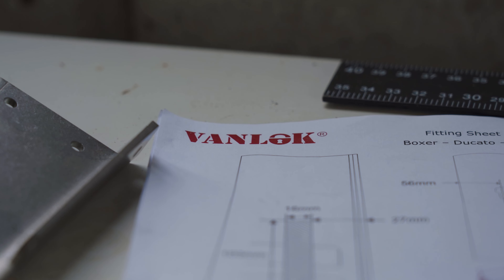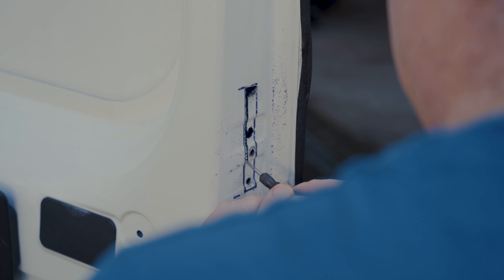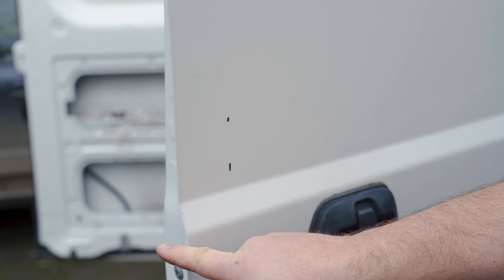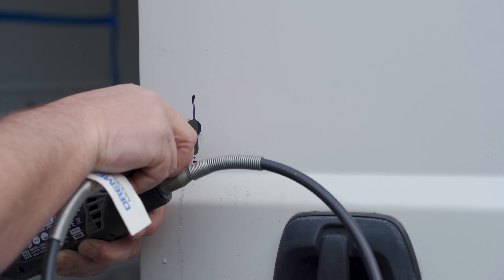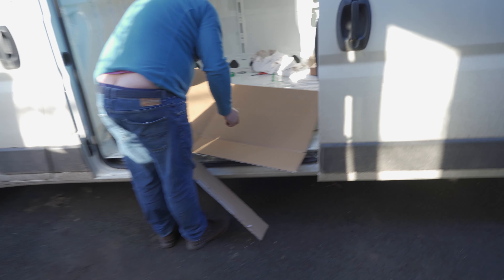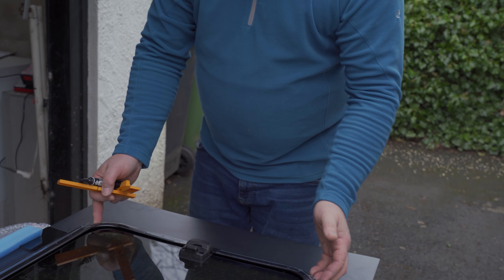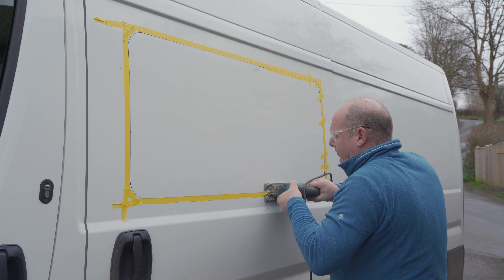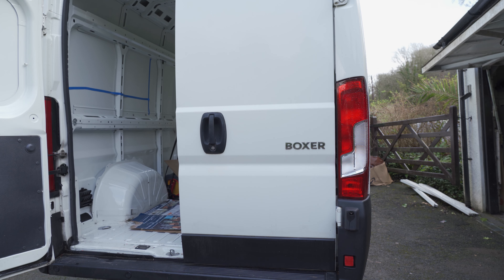DIY VAN BUILD SERIES UK | EP.1 Getting started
Episode 1 of our van build series in the UK. In this van build episode, we will be fitting deadlocks and a window to our DIY Peugeot boxer camper. Follow our journey to full time van life.

THE DREMEL WE USED

METAL CUTTING CARBIDE TIP

00:00 - Intro
0:11 Deadlocks
3:52 Sliding window

Hello, we’re Michael & Katie and we are Summiting Ourselves, a Devon-based van life filmmaking couple, (I prefer team) finding ways to take what we’re passionate about and turn them into a career and lifestyle.
Our mission is to share our journey to inspire and create a community of like-minded individuals.